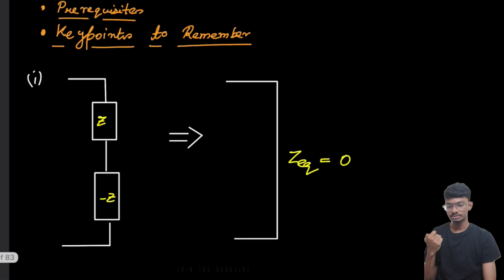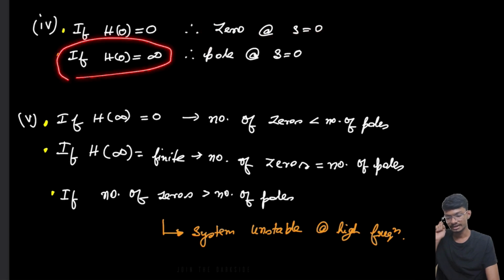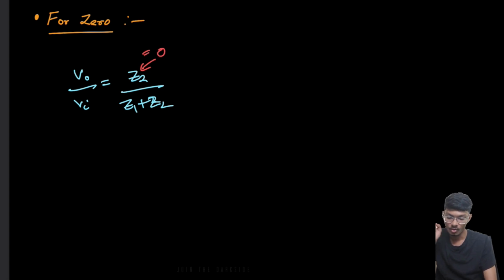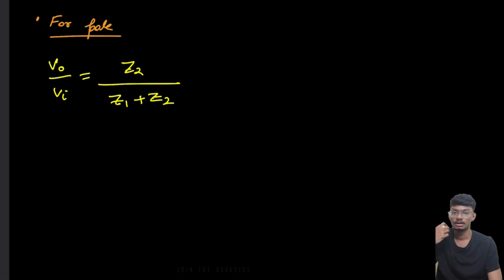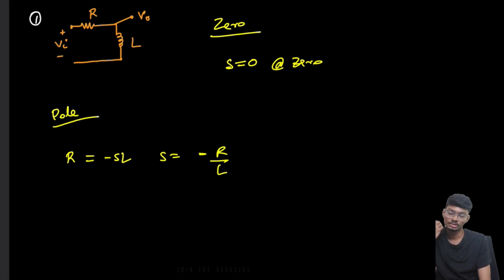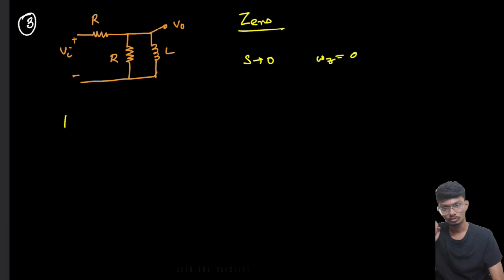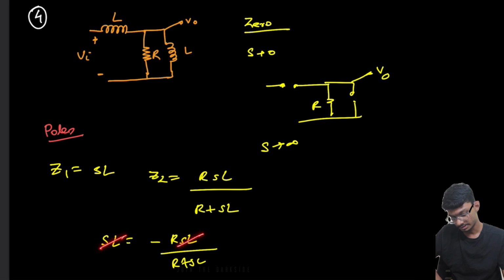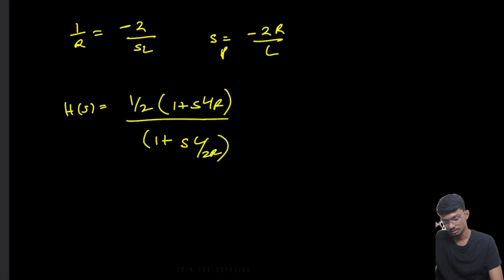Realizing Poles and Zeros Intuitively || Part -1 || Prep With Me